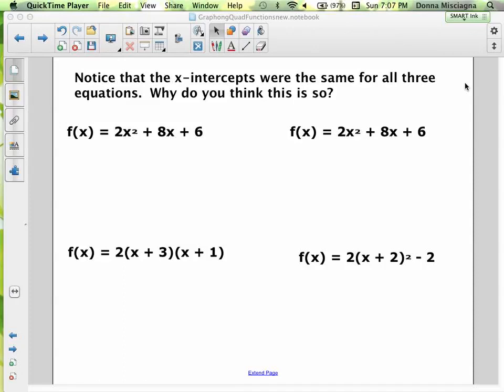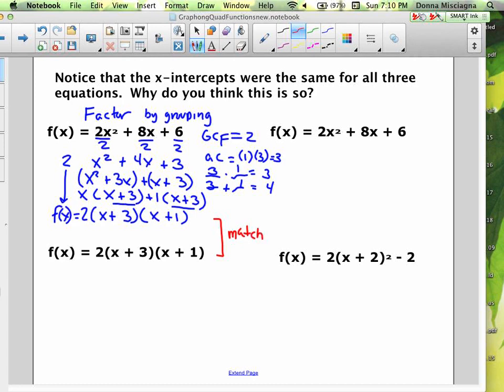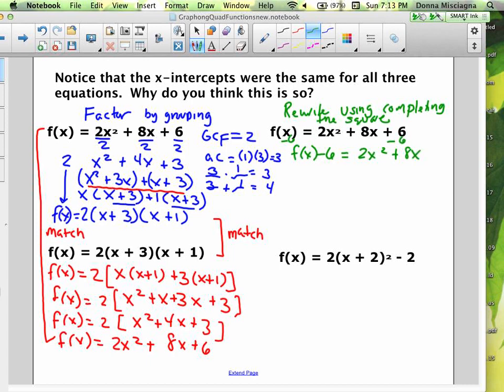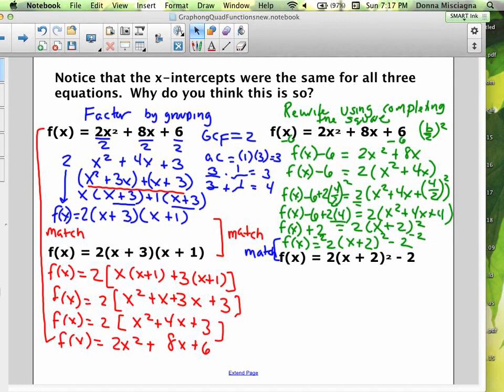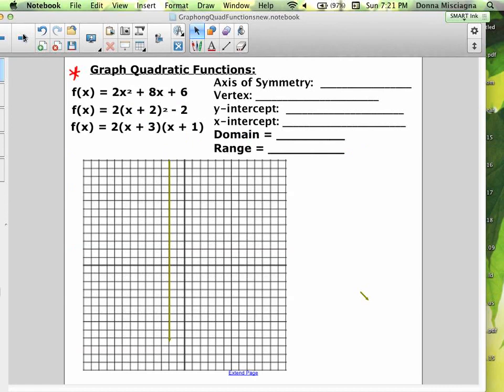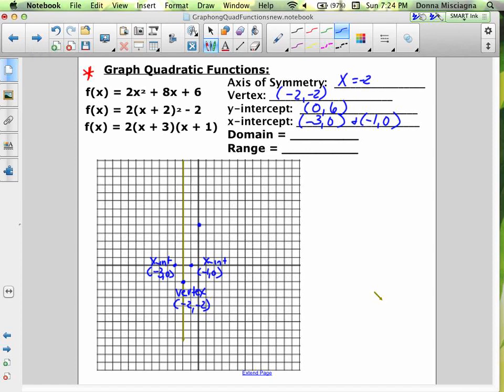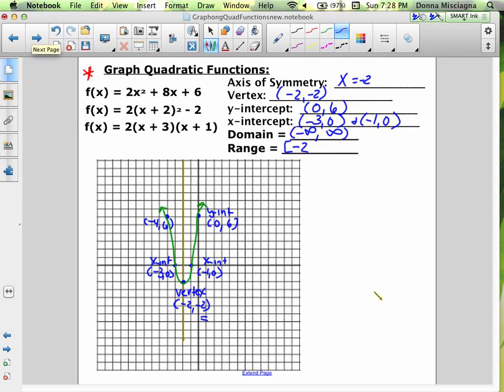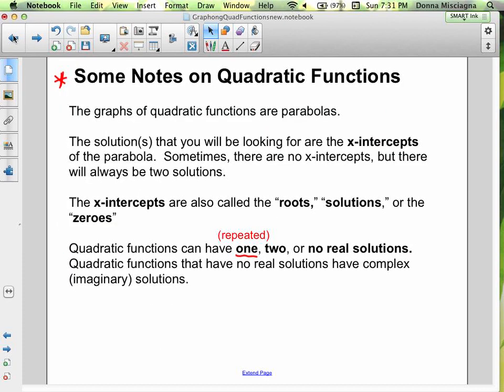Graphs of Quadratic Functions Broadband